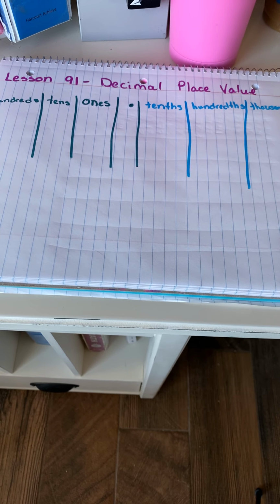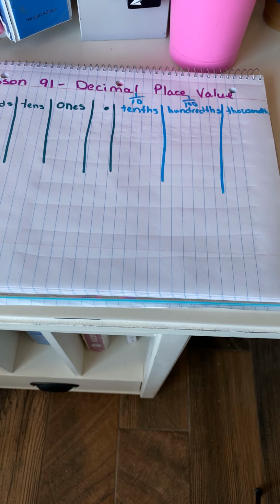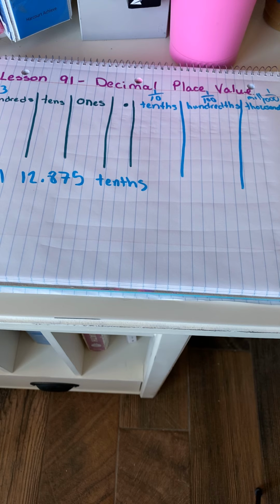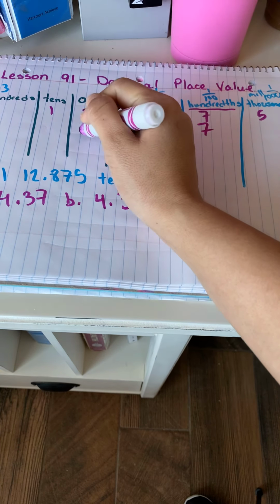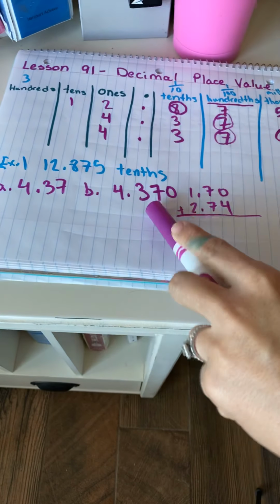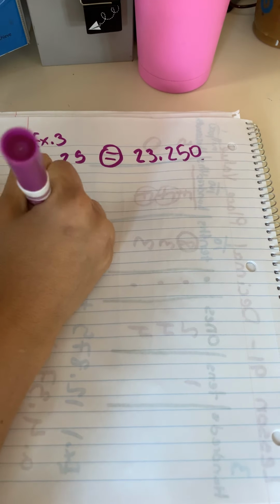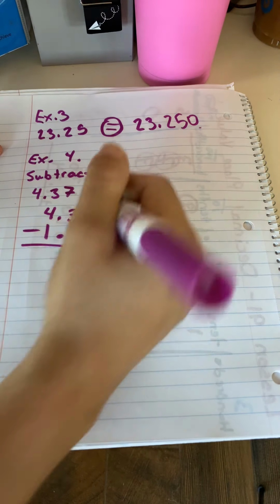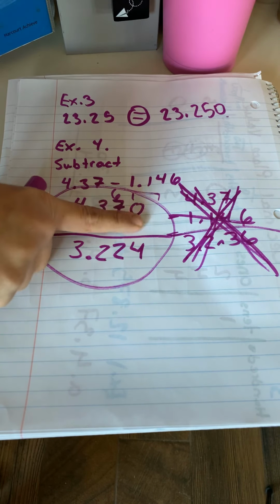Lesson 91 - Decimal Place Value